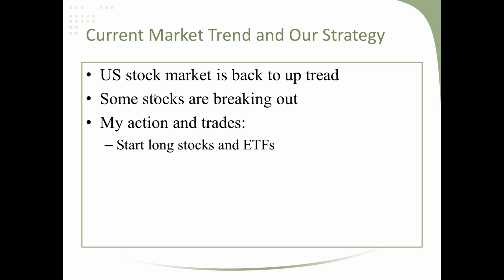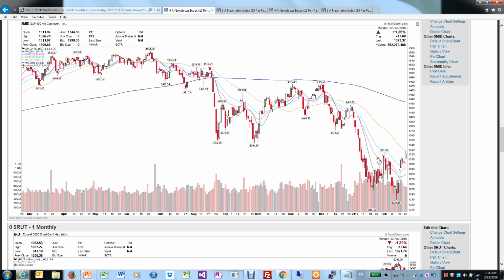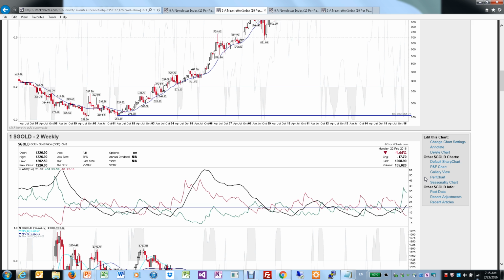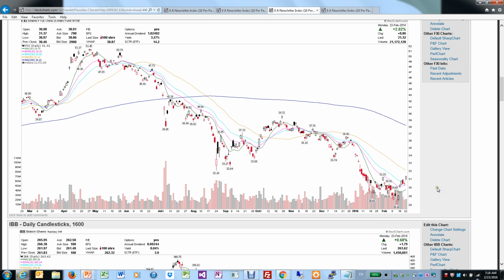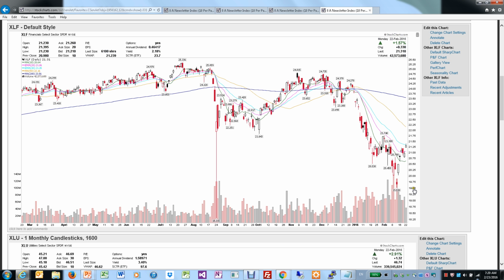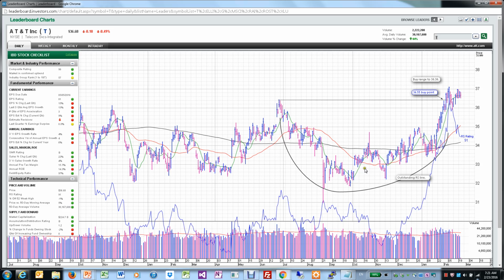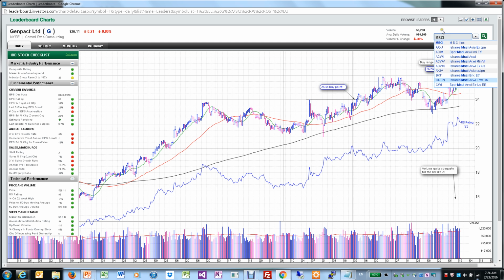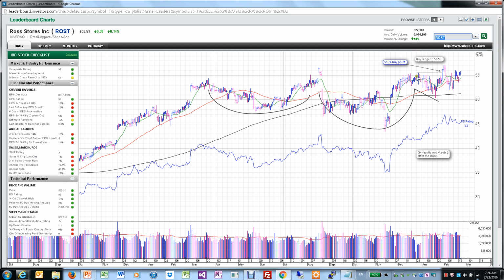Devins Financial, Feb 22 2016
Devins Financial, weekly stock analysis newsletter